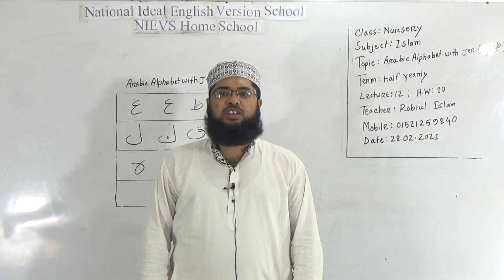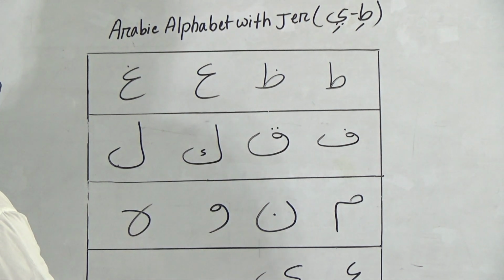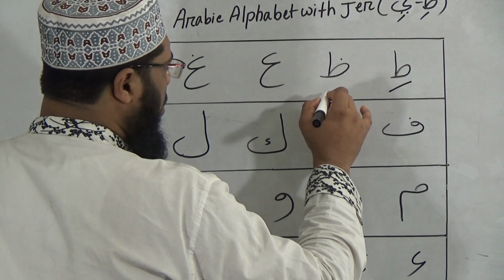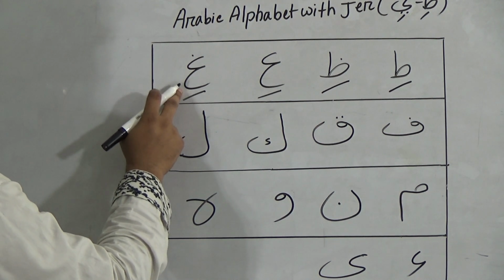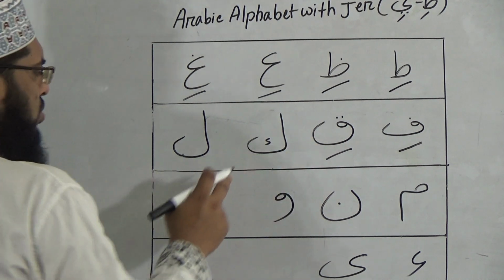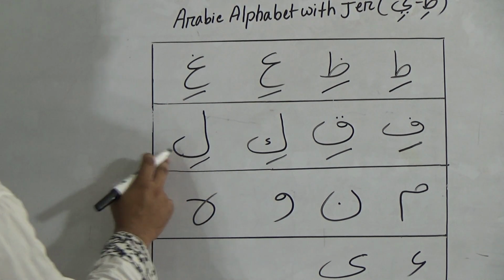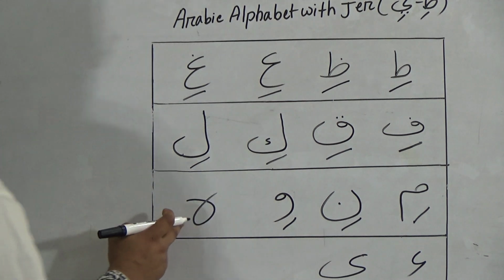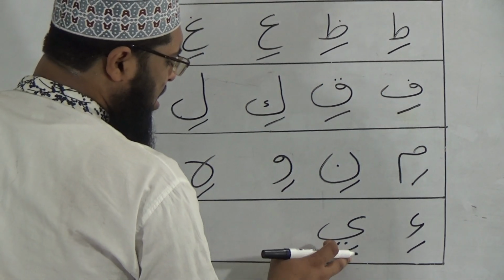Class: Nursery, Subject: Islam (Lecture- 12), Topic: Arabic Alphabet with Jer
Class: Nursery
Subject: Islam (Lecture- 12)
Topic: Arabic Alphabet with Jer
Teacher: Robiul Islam